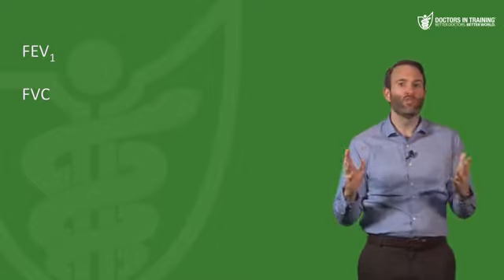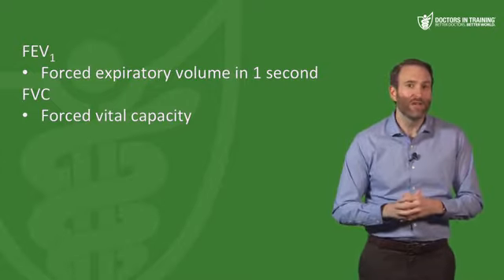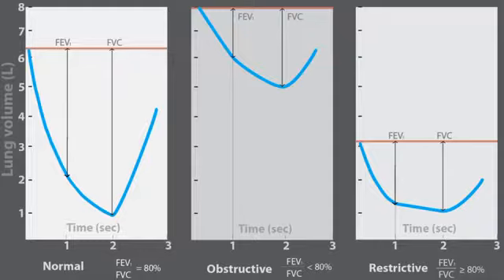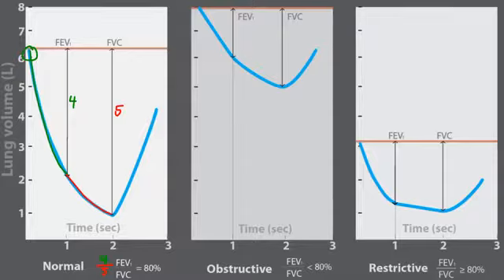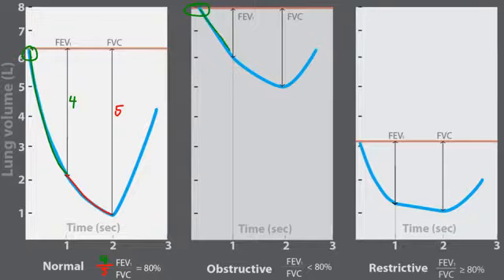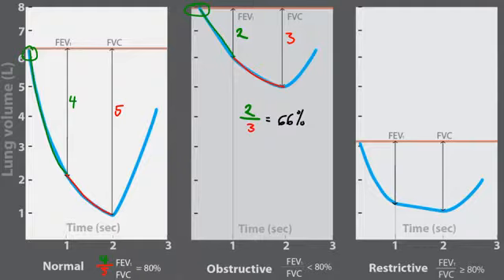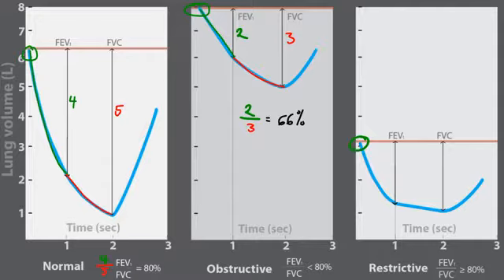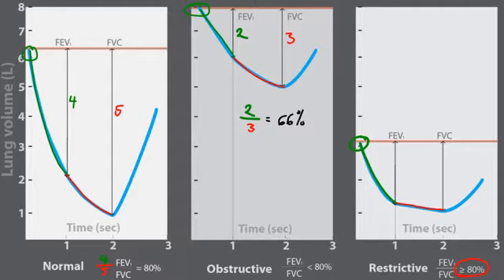Respiratory Pulmonary Function Tests